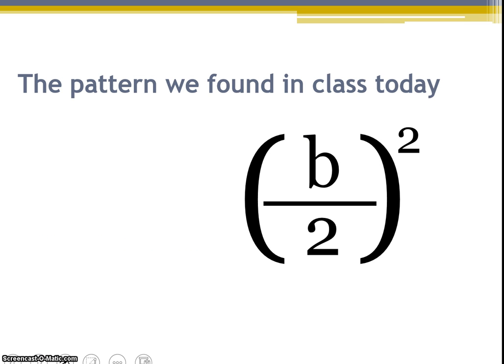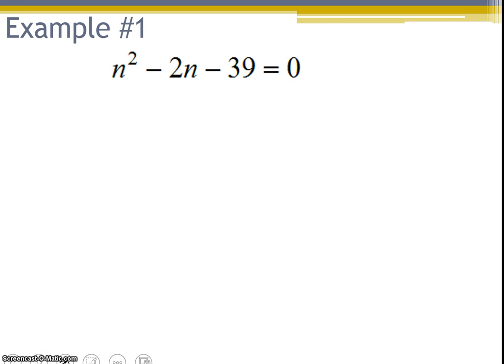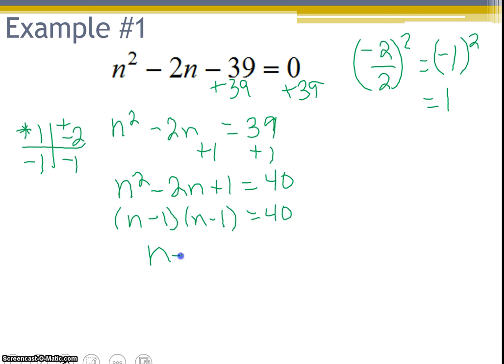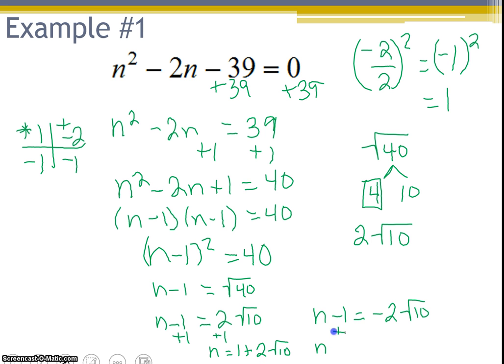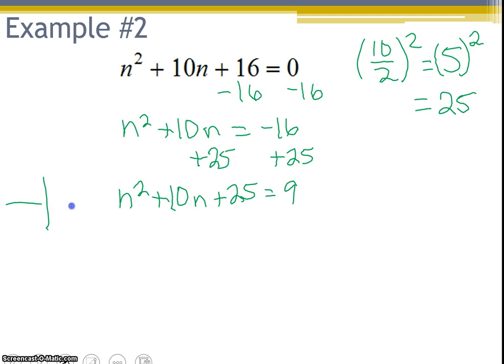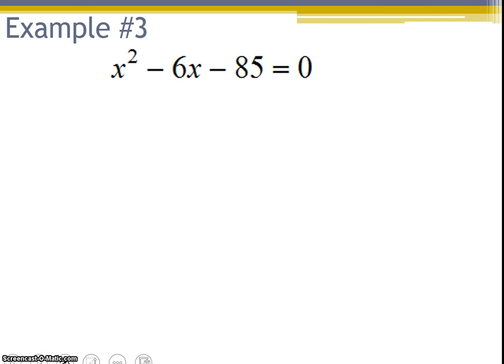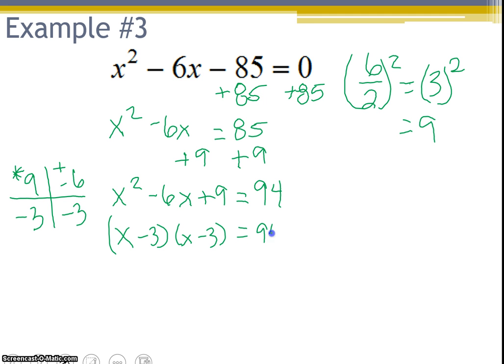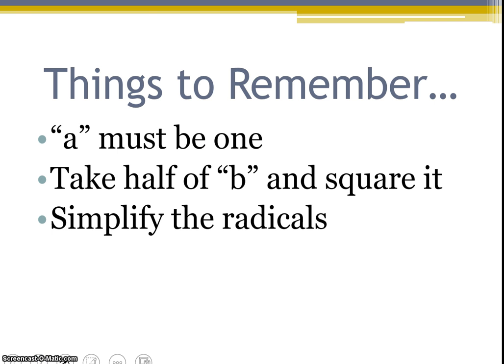Completing the Square